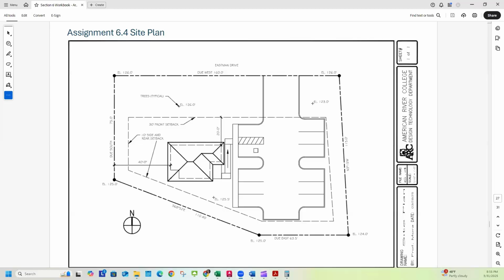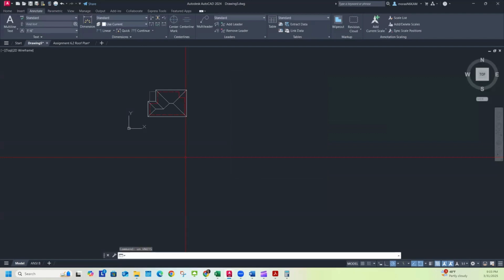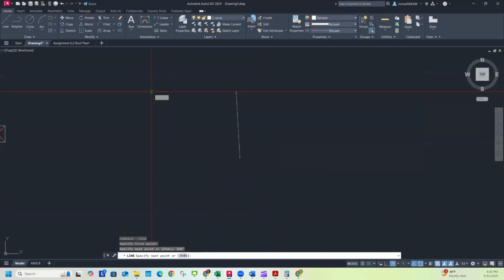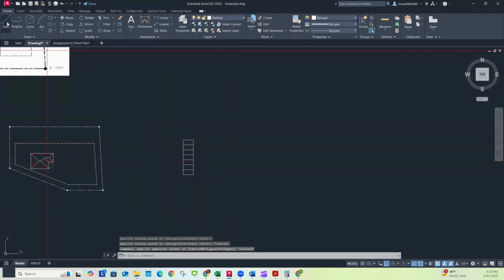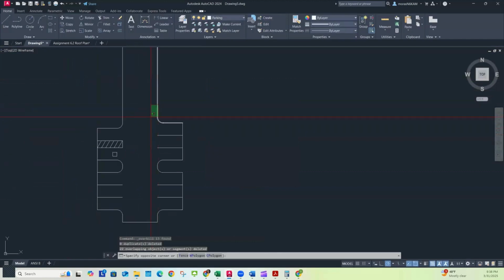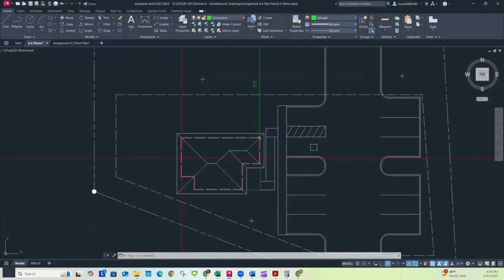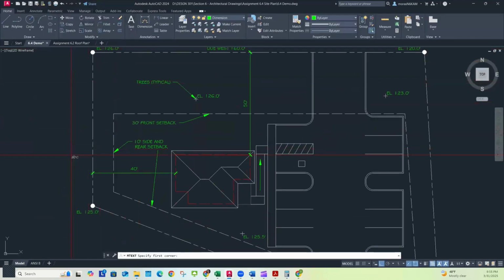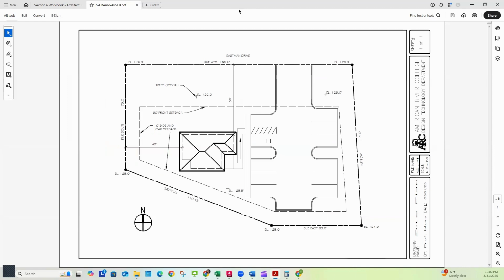V39 Assignment 6.4 Site Plan